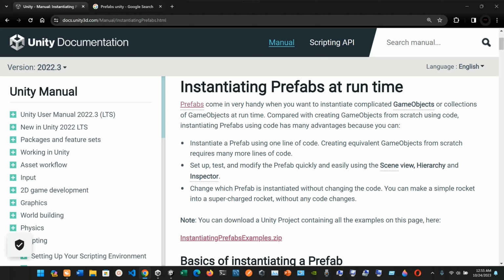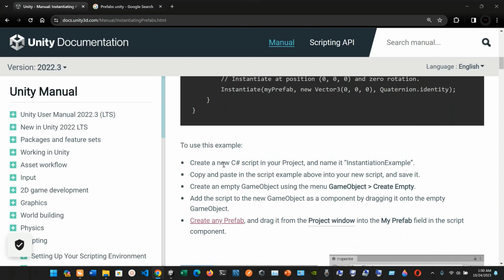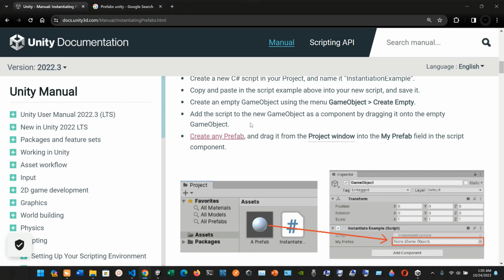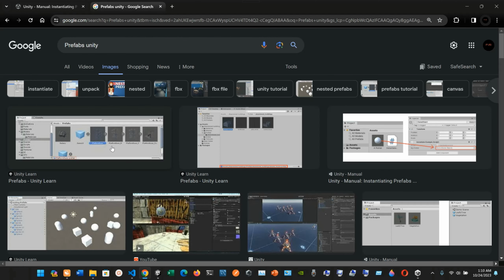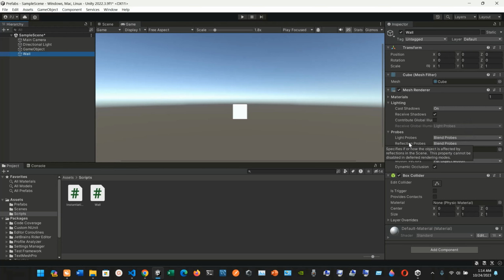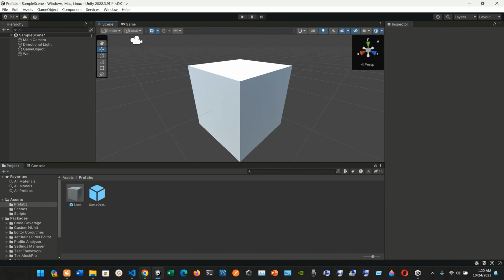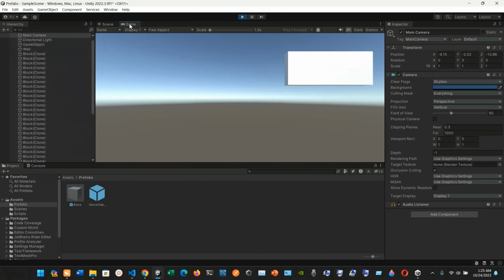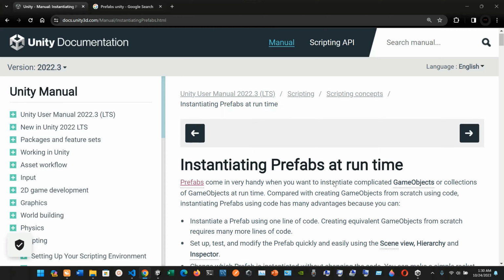Instantiating Prefabs at Run Time: Scripting - Unity’s Interface User Manual 2022.3 (LTS).